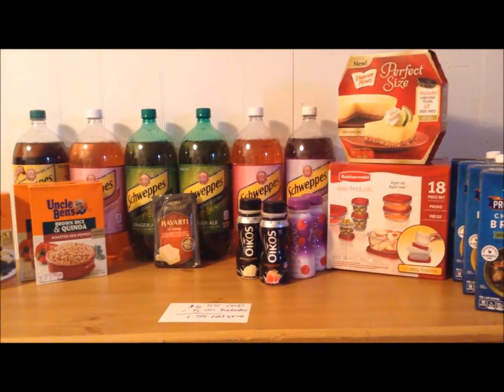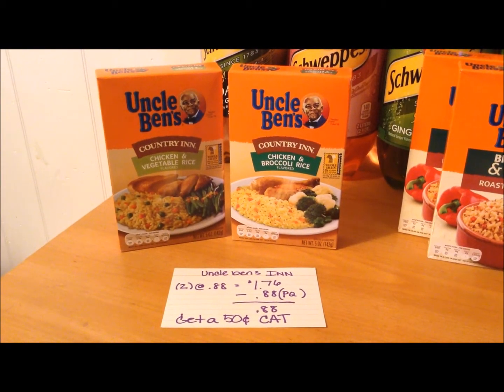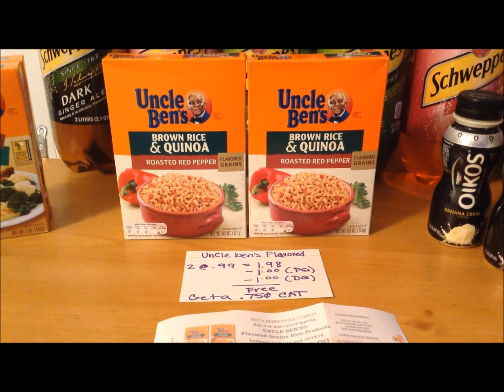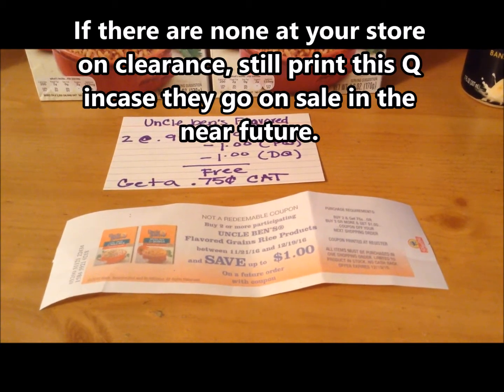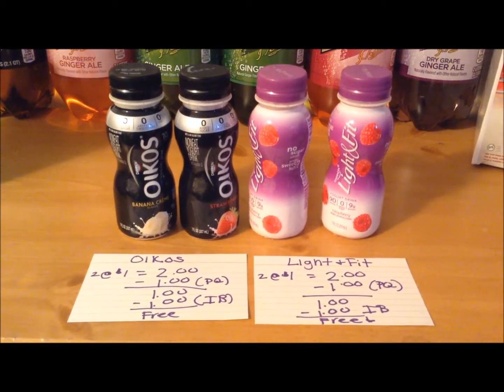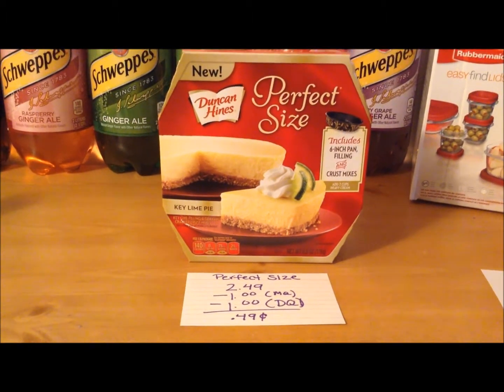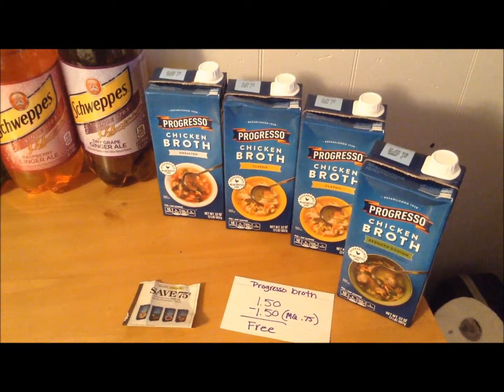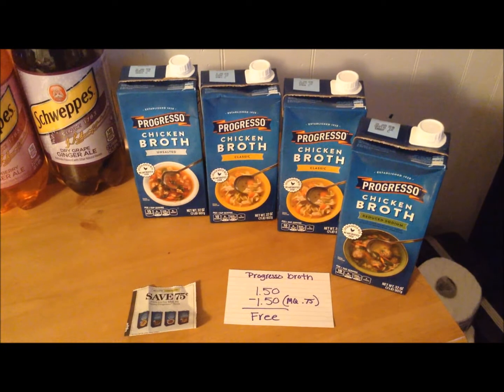ShopRite couponing haul 11/20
ShopRite breakdown for the week of 11/20 - 11/26

Happy Thanksgiving!

Save beyond the checkout lane with easy to use rebate apps like Ibotta!!!
Code is. e8rybg